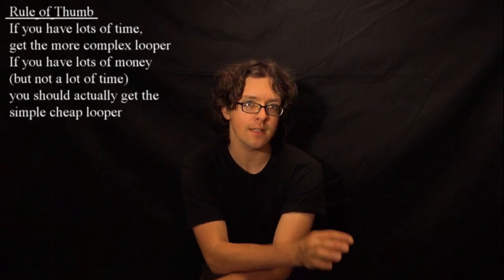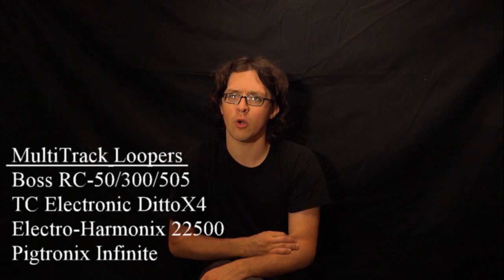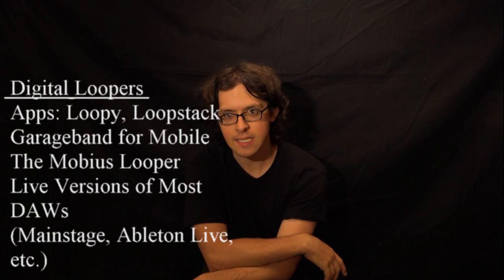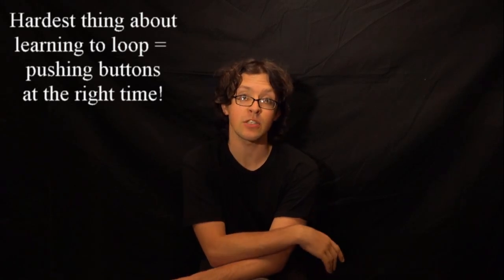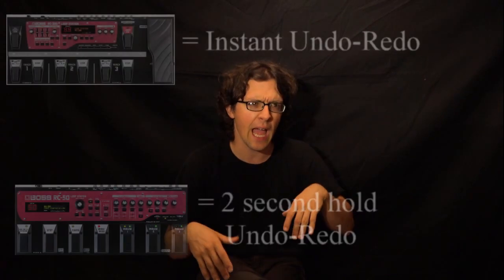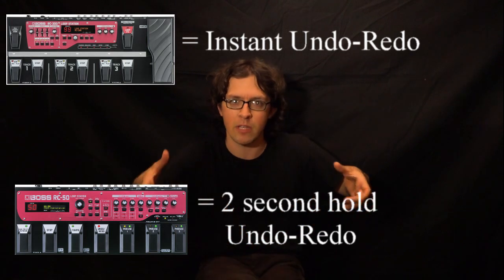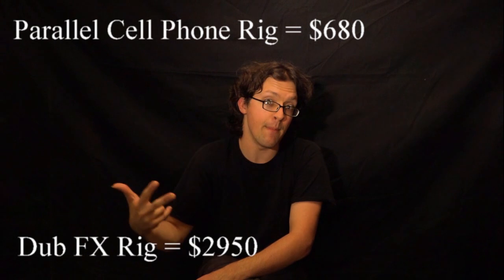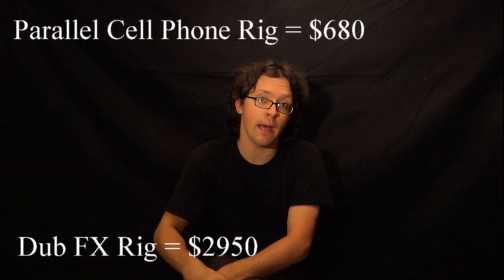Which Looper Should I Buy? - How To Do Live Looping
For those who haven't started looping yet or who are thinking of upgrading, here is a crash course in the types of loopers and tricks of the trade that will help you decide which looper to get.